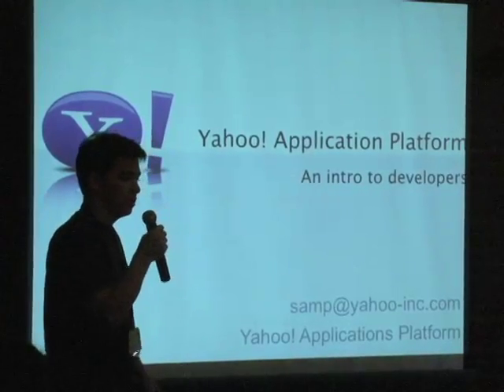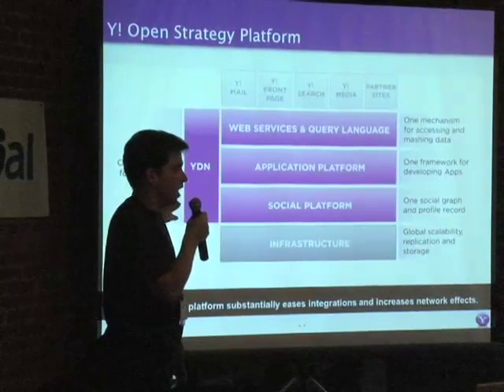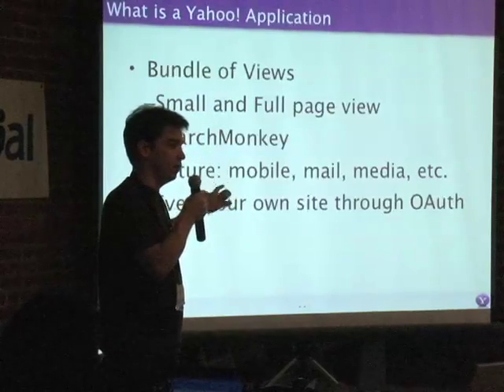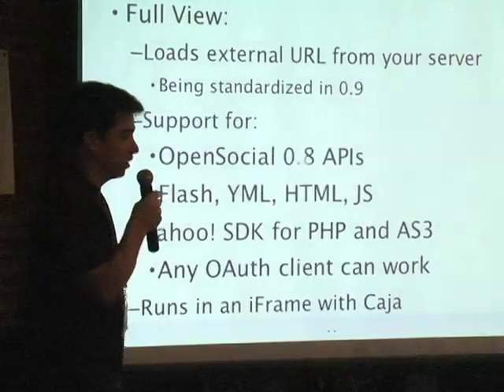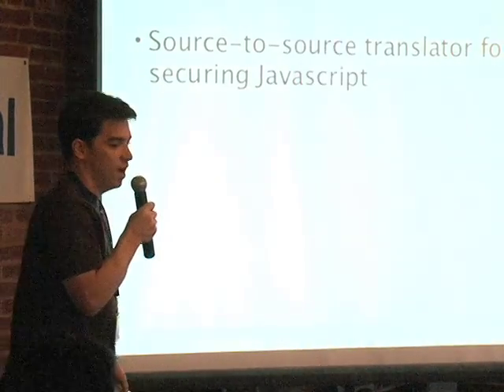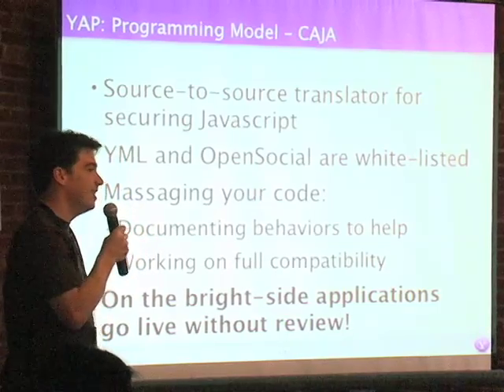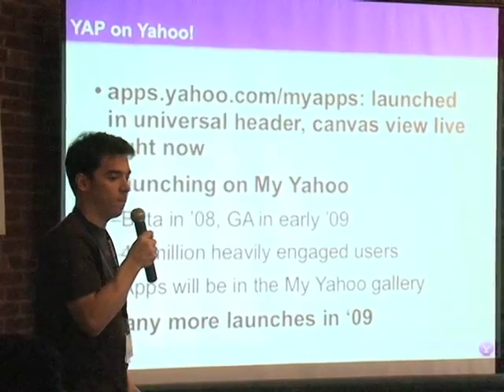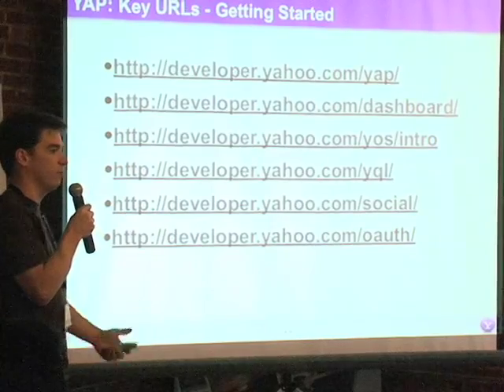Container Crawl, North America: Yahoo!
Yahoo! is leading the way in providing users an open place to be social